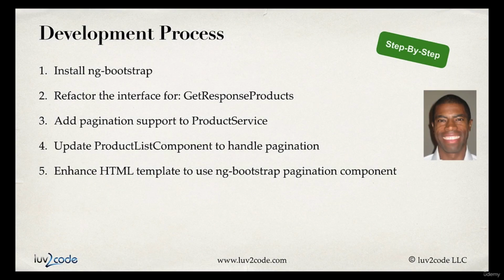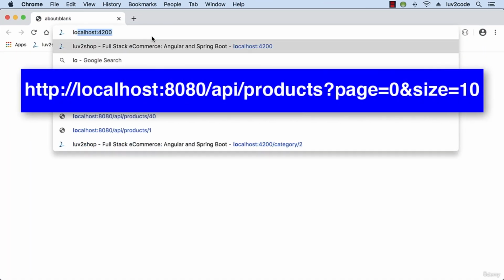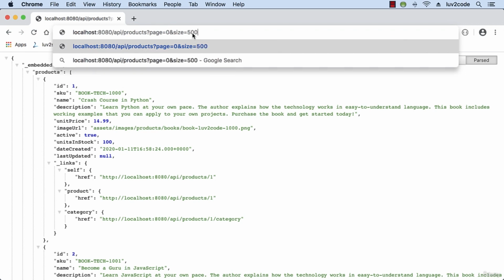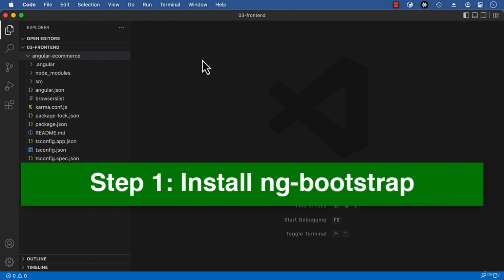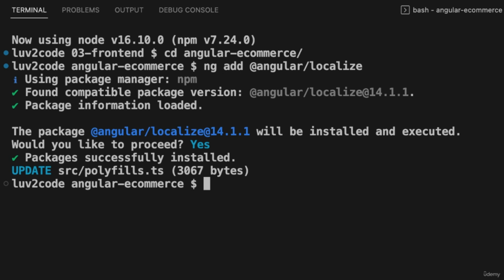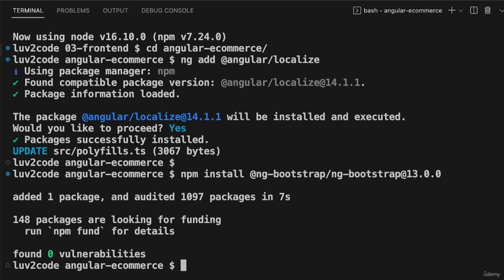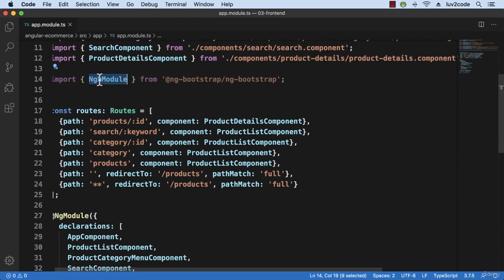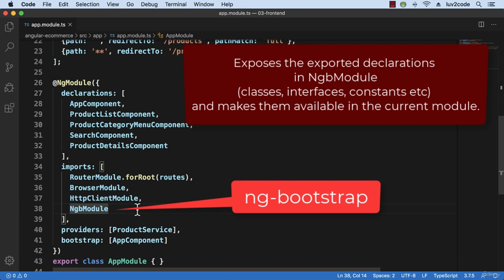16 4 Angular Project Pagination Install ng bootstrap